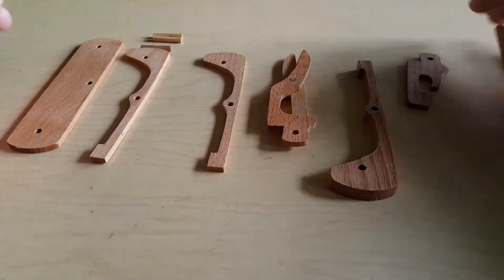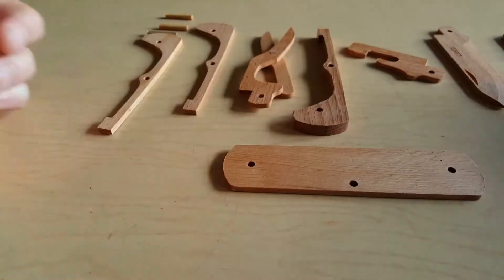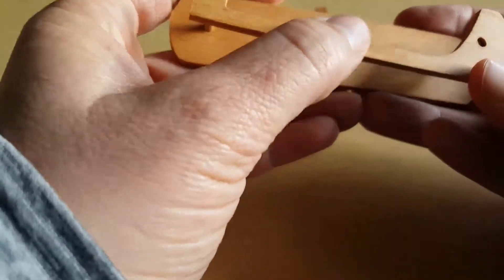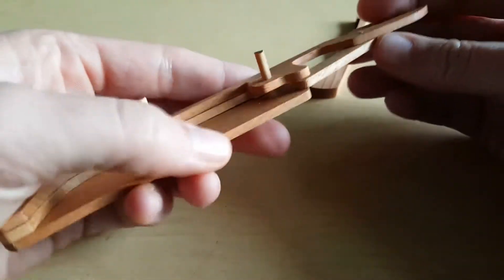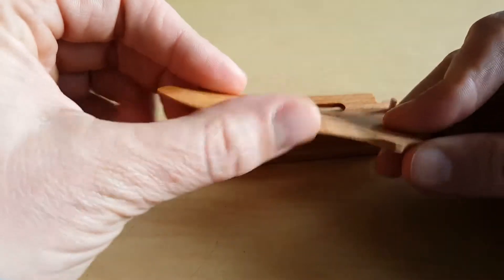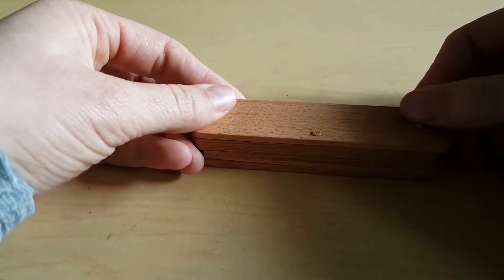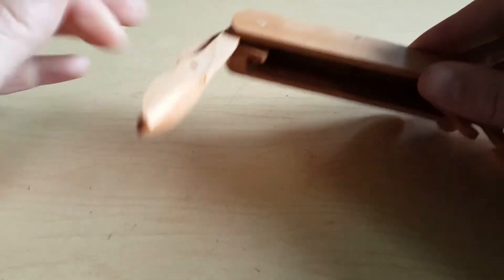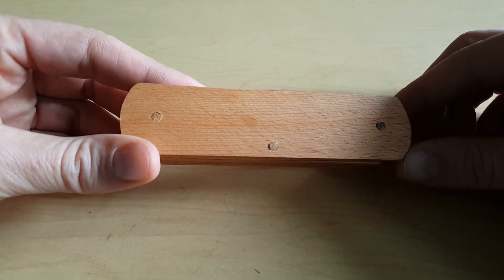CRKT Folding Knife Kit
If you have a young person you would like to introduce to knife safety and how a knife operates, this is a great place to begin. This particular wooden knife kit is a bit more advanced than Nathan's Knife Kit (also from CRKT in Oregon) because this has a couple tools PLUS a blade. A great project for a young person.